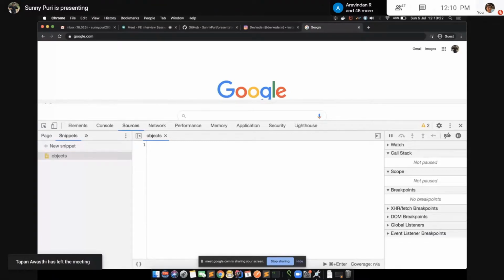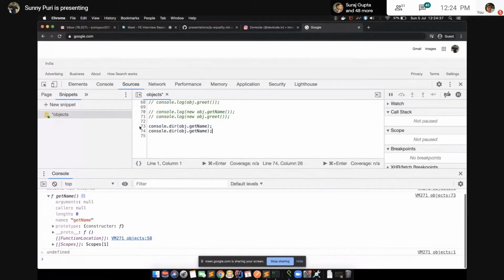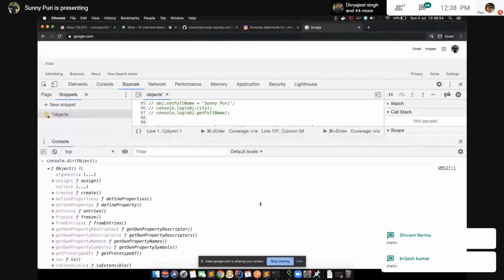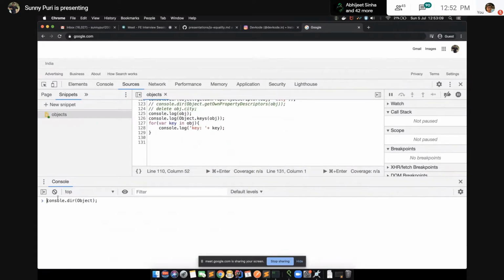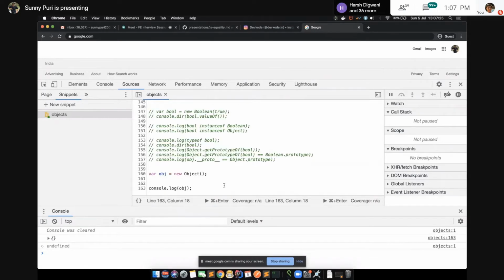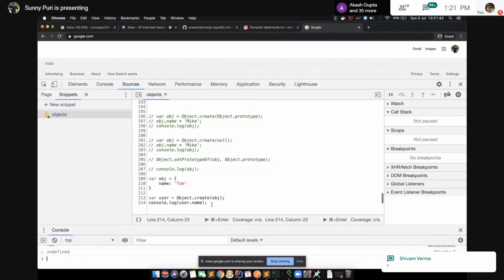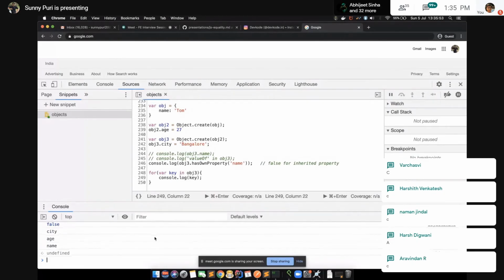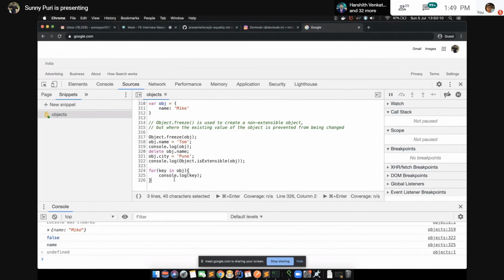FE Interview Preparation 5th Session ( 5th July ) - Objects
FE Interview Preparation

Topics:
- Objects

By- Sunny Puri